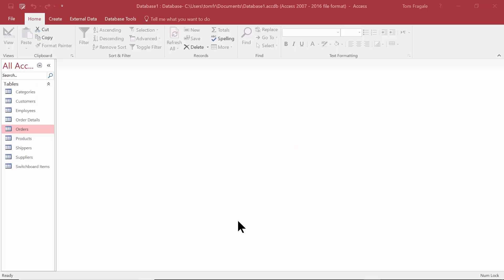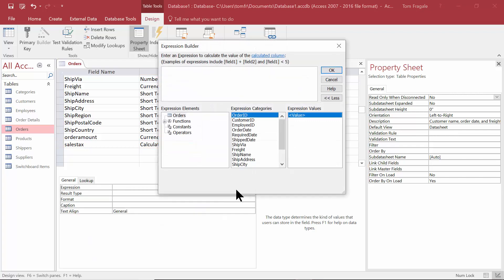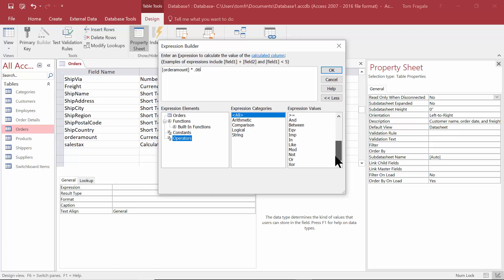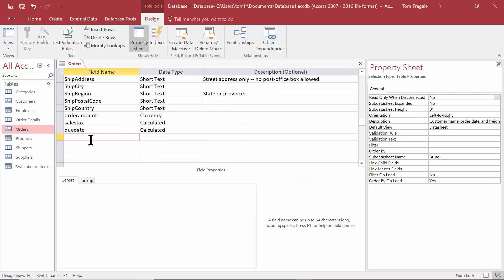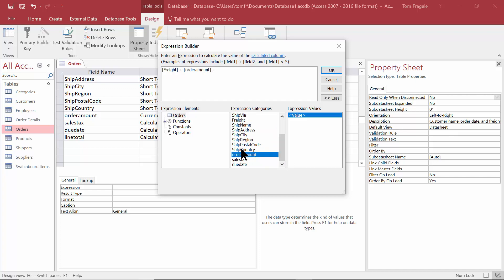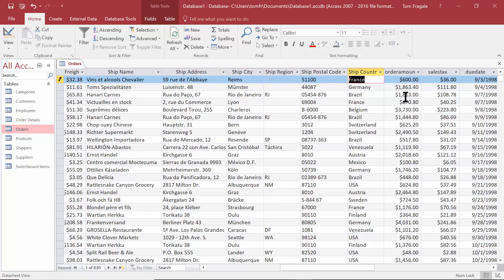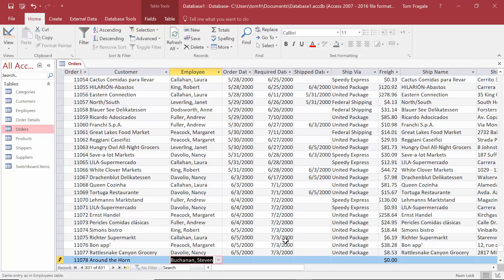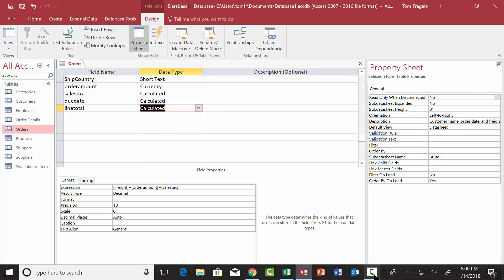Calculated Field in Access - How to add a calculated field in an Access Table Access 2016 2013 2010